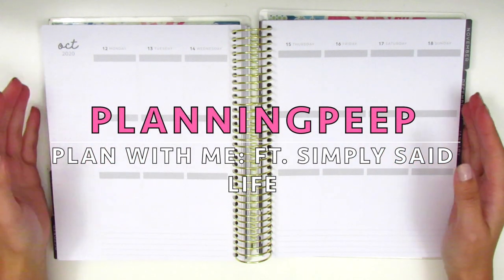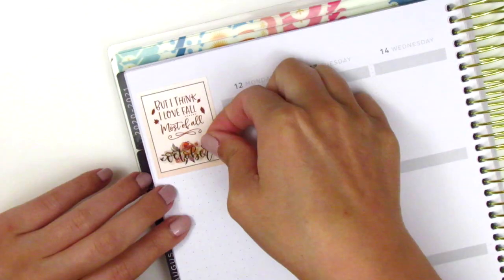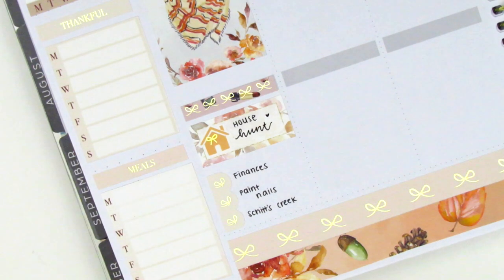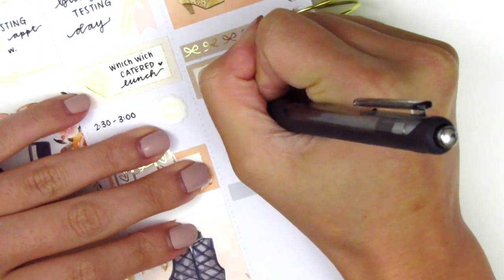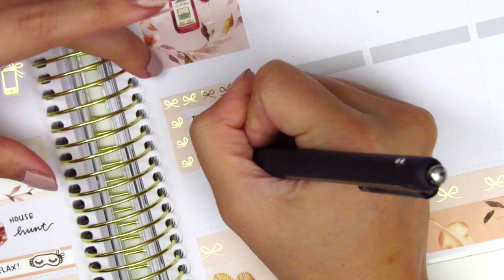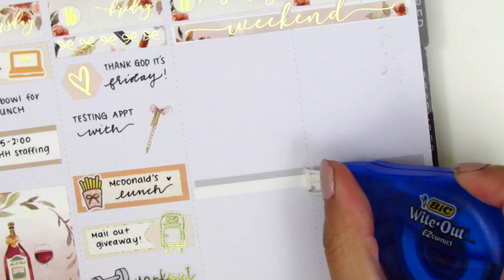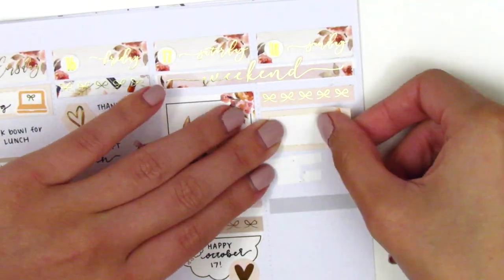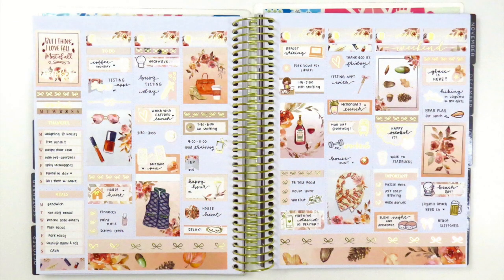Plan with Me: Ft. Simply Said Life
HAPPY MAIL:
Sherry H.

Planner Just for You: SHERRY10 for 10% of $15+

THIS WEEK:

Nail polish: OPI "My Very First Knotwurst" + Seche Vite Dry Fast Top Coat
Pens Used: